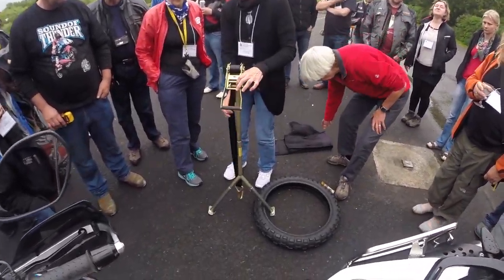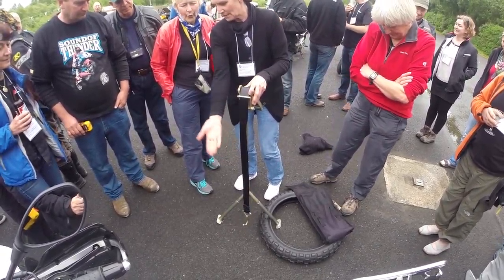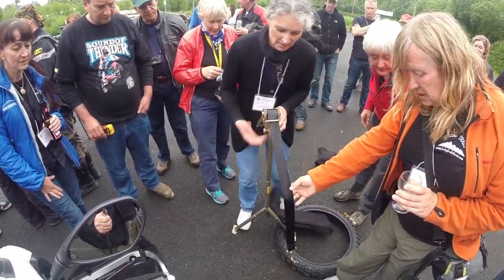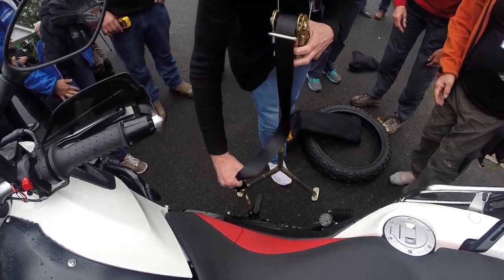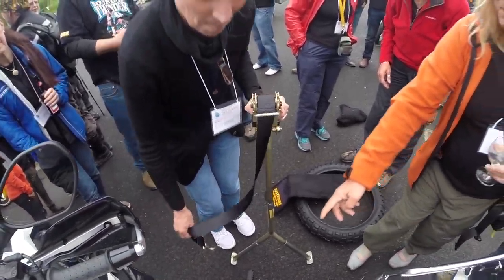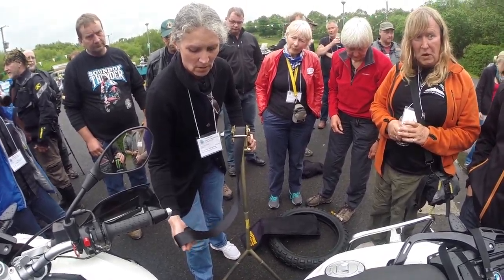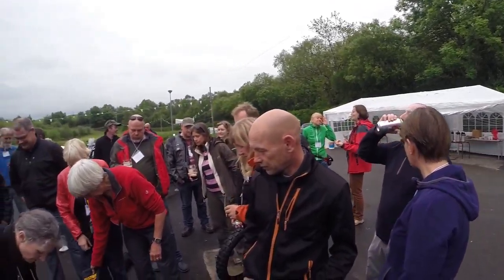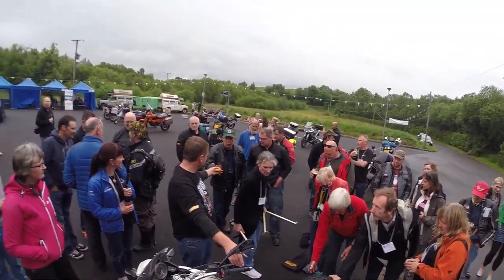Horizons Unlimited 2015 - Enniskillen - Bike Lifting pt.1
How to lift your fallen adventure bike with a neat tool demonstrated by our Kiwi Lass Carol